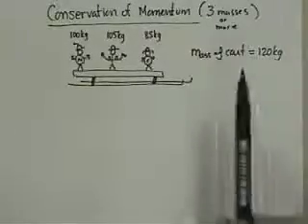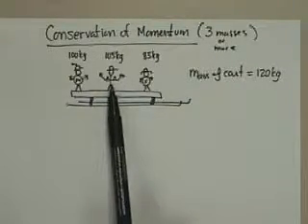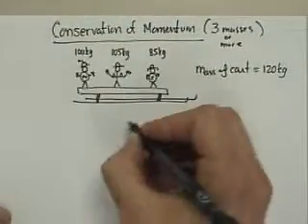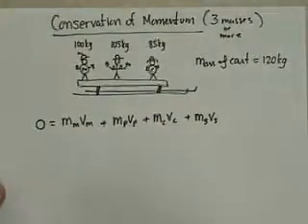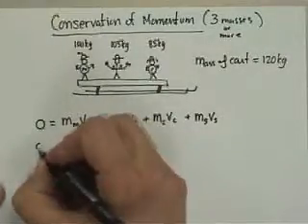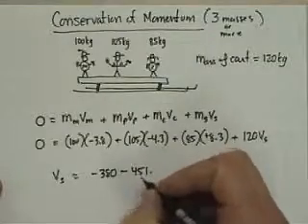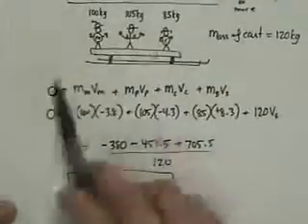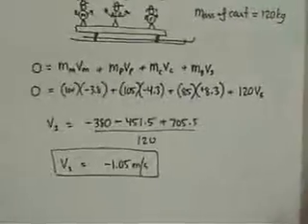6 conservation explosion 4 masses